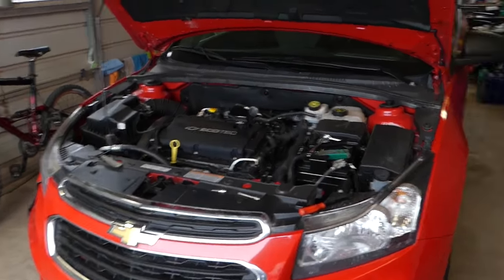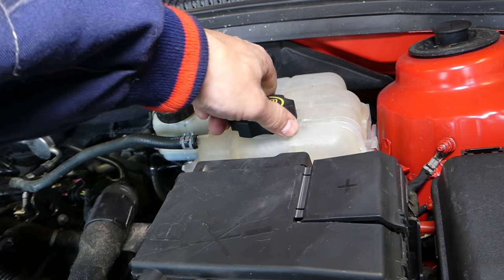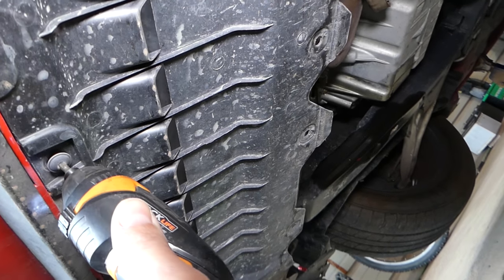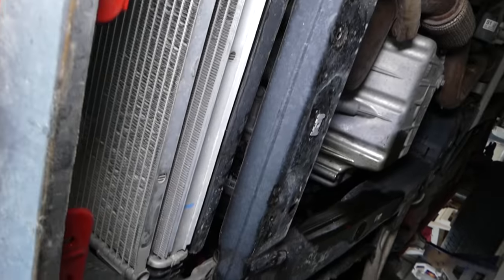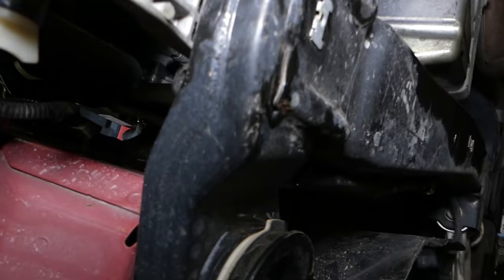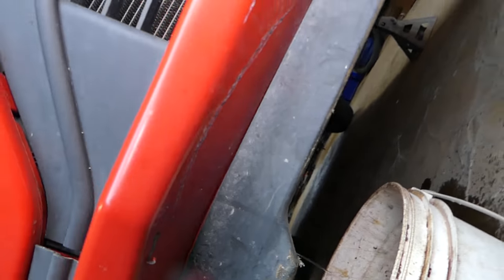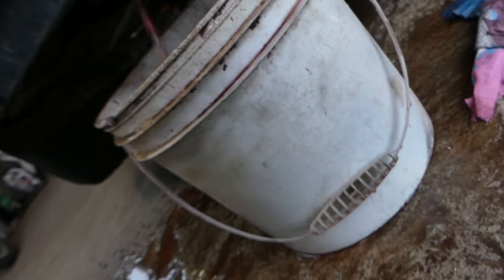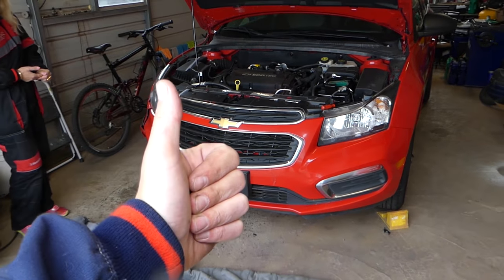CHEVROLET CRUZE DRAIN COOLANT. FLUSH RADIATOR COOLANT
In this video we will show you how to drain the coolant antifreeze on Chevrolet Cruze also known as Holden Cruze and Daewoo Lacetti. We demonstrated how to drain the coolant / flush coolant on Chevrolet Cruze with the 1.8 engine but it should be helpful on the 1.4 engine since they share the same body parts. We showed you how to drain the radiator / flush coolant on a 2015 Chevrolet Cruze but this video should be helpful on:
2008 Chevrolet Cruze Drain Coolant / Flush Antifreeze
2009 Chevrolet Cruze Drain Coolant / Flush Antifreeze
2010 Chevrolet Cruze Drain Coolant / Flush Antifreeze
2011 Chevrolet Cruze Drain Coolant / Flush Antifreeze
2012 Chevrolet Cruze Drain Coolant / Flush Antifreeze
2013 Chevrolet Cruze Drain Coolant / Flush Antifreeze
2014 Chevrolet Cruze Drain Coolant / Flush Antifreeze
2015 Chevrolet Cruze Drain Coolant / Flush Antifreeze
2016 Chevrolet Cruze Drain Coolant / Flush Antifreeze

Products that we use and recommend:
► Coolant Dex-Cool